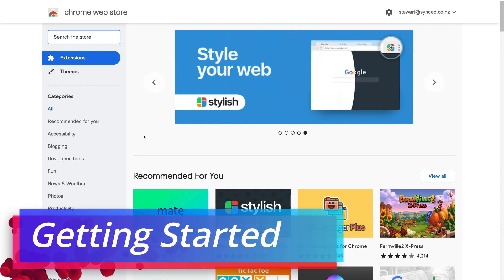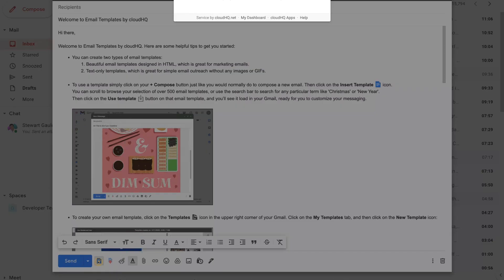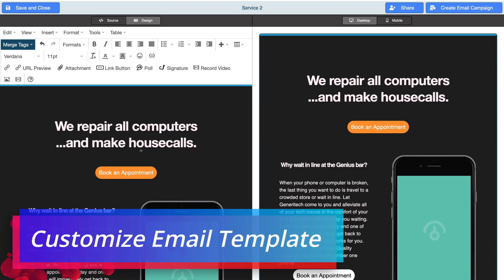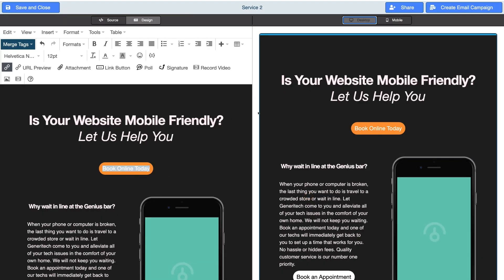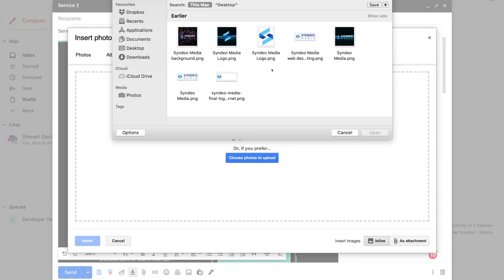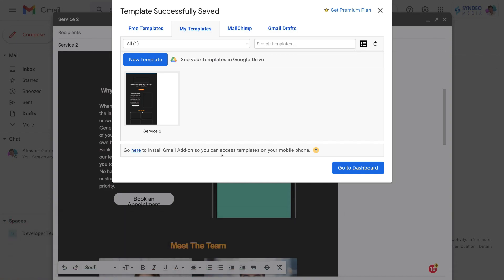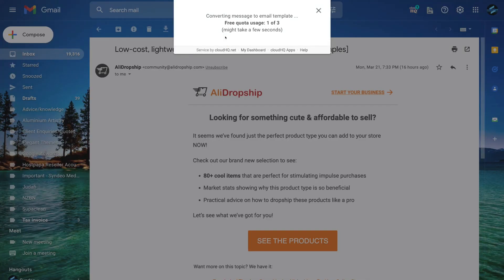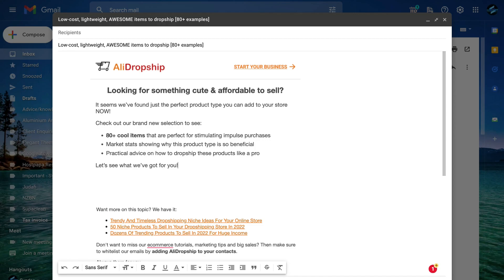How To Create Email Templates In Gmail | Free Gmail Email Templates | Email Marketing for Gmail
Today, I share how to create email templates in Gmail by using Gmail email templates by CloudHQ.

CloudHQ is a free chrome extension that allows you to choose from hundreds of pre-made email templates that you can then customize the way that you like.

CloudHQ also allows you to copy any email campaign or template that you receive and then customize and use these in your own email marketing activities.

This tool is a great free email marketing option for small businesses that do not have the time or resources to create their own email campaigns or use email platforms like MailChimp, HubSpot, Constant Contact and others.

► Today we navigate through the below chapters for this Gmail email template guide:

0:00 Intro
01:16 Getting started
01:47 Add free CloudHQ extension
02:21 Create free account
03:04 Browse email templates
03:46 Customize email template
05:48 How to use email templates
06:49 Save email templates
07:19 Access templates on mobile
07:47 Copy & save templates
10:43 Outro

Let me know if you found this Gmail email template tutorial helpful. Also, if you require any help or support, make sure to get in touch with us today.